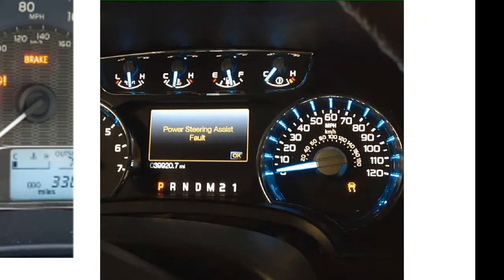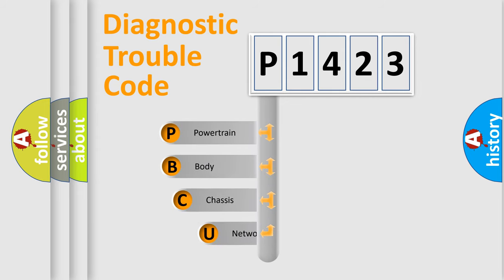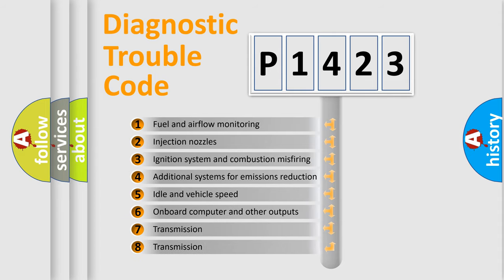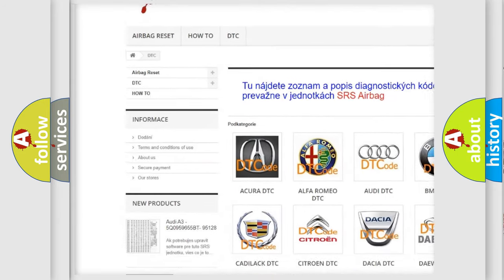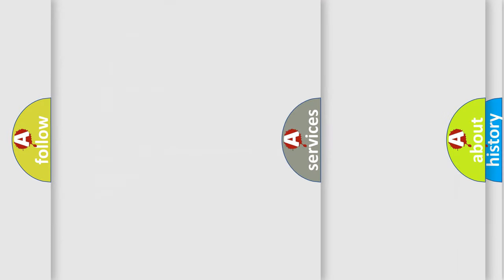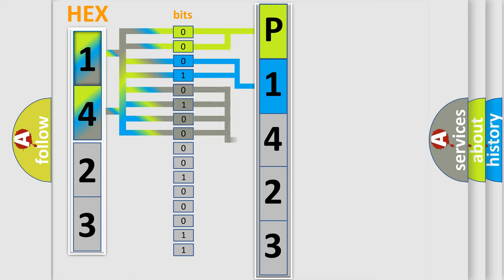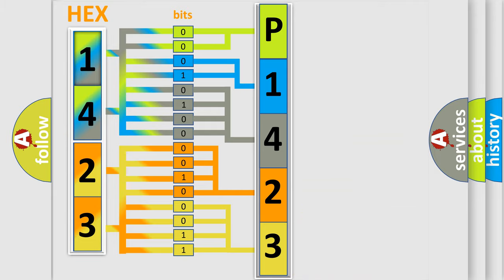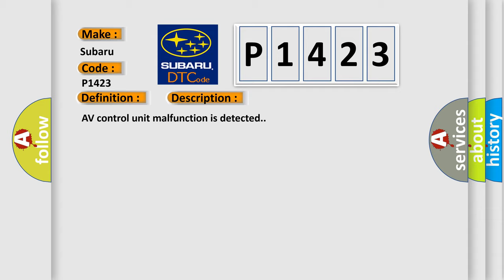DTC Subaru P1423 Short Explanation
Contents:
0:21 Basic DTC analysis according to OBD2 protocol standard.
1:48 Insight into programming
2:58 A diagnostically understandable description of the Diagnostic Trouble Code
3:05 Basic error definition

Make:
Subaru
Code:
P1423
Definition:
AV Control Unit
Description:
AV control unit malfunction is detected.